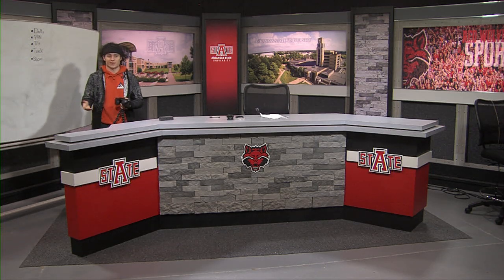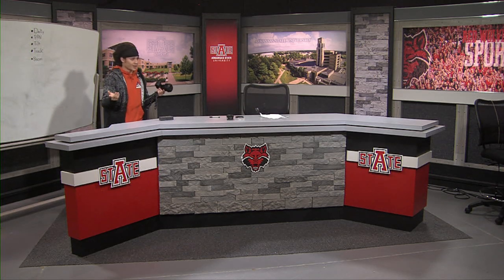5 Minutes Till Done With Alex Roberts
I directed this episode.